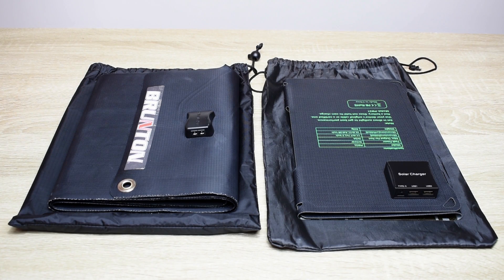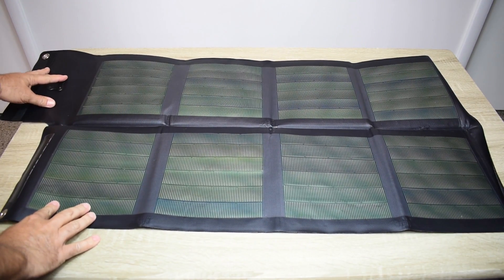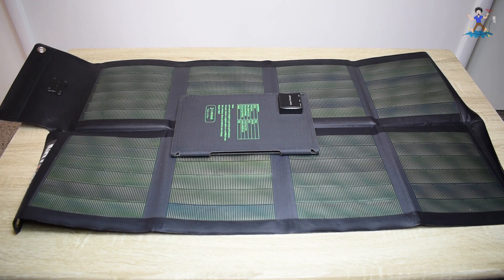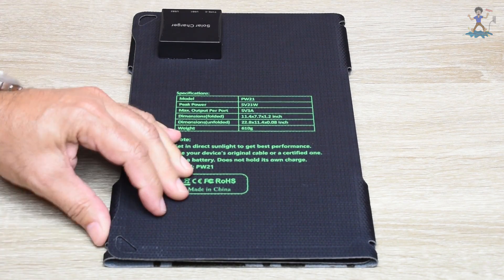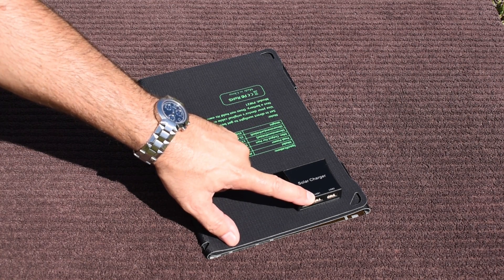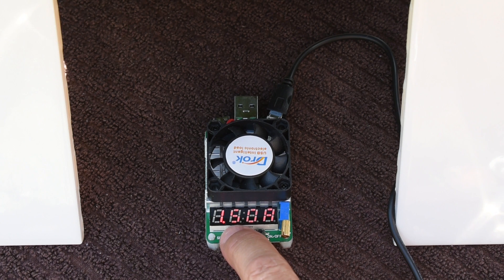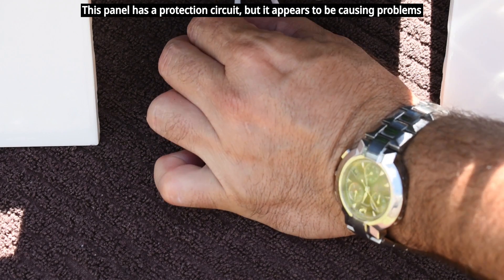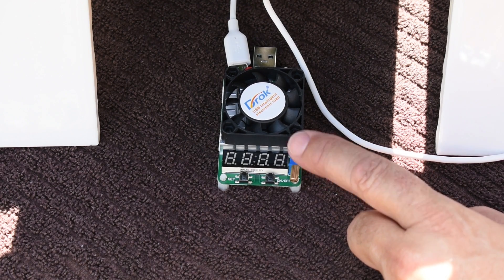5V USB Waterproof Folding Solar Panel Test!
Today we'll be testing out a waterproof PwPAM 21W 5V USB high efficiency solar panel for hiking, survival, boating, or camping, to see if the power output is close to the manufacturer's specs. Enjoy the video!

USB Power Output Tester
Lux (Light) meters